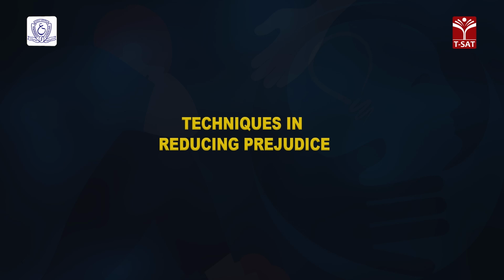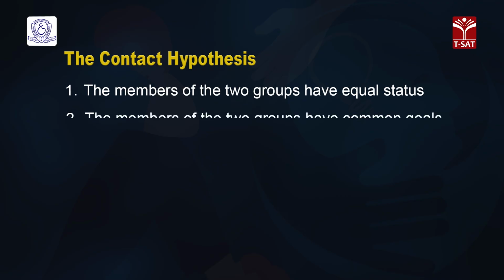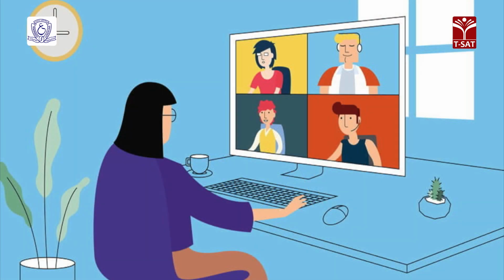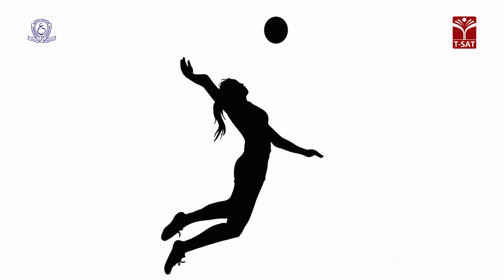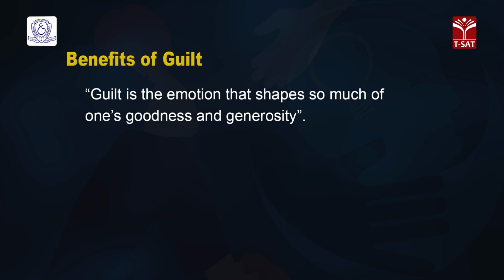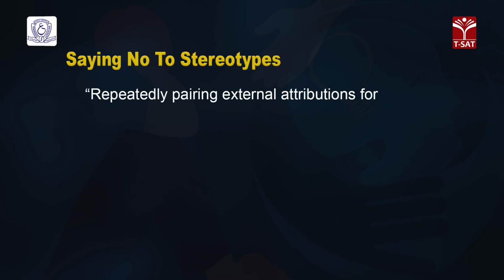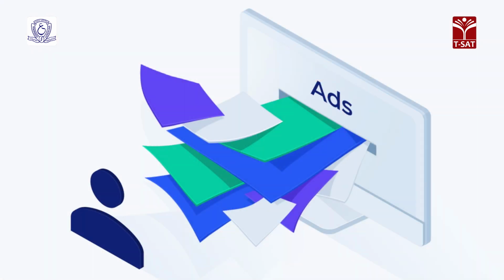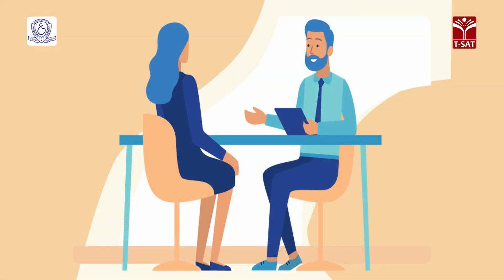Osmania University | BA - 3rd Sem | Psychology - Techniques in Reducing Prejudice || T-SAT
T-SAT Network Digital Classes are Now Available on Following Platforms:

👉Install T-SAT App:
1. For Android Users: Play Store
2. For Apple Users: AppStore